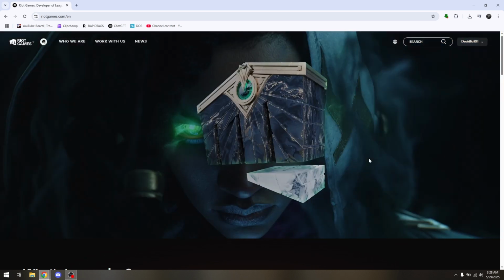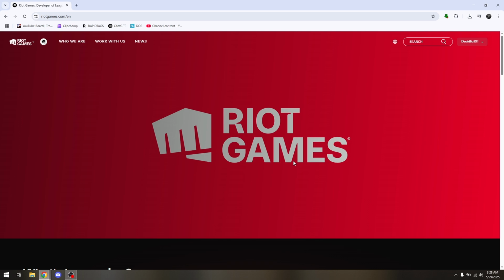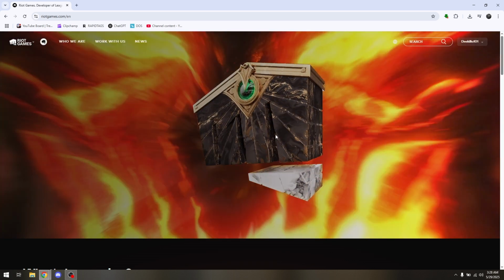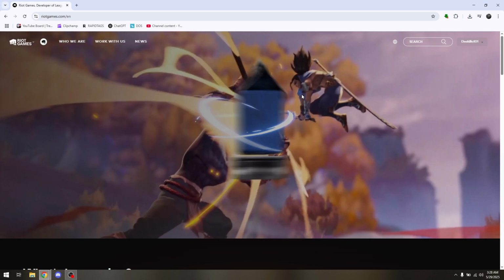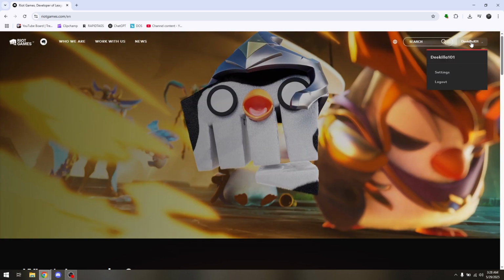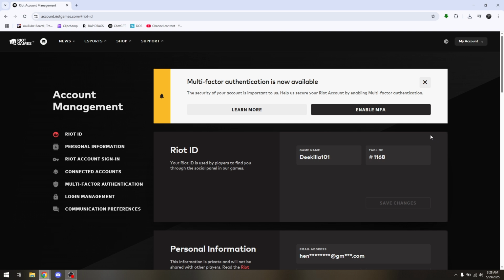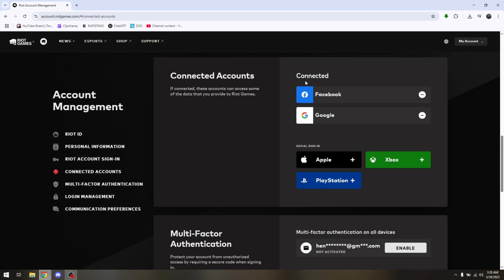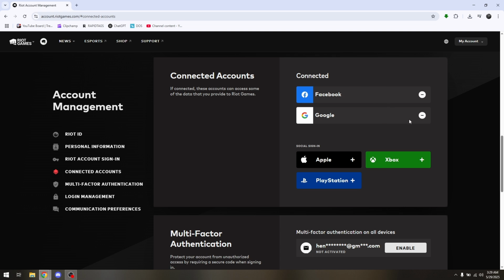HOW TO DISCONNECT PSN ACCOUNT FROM RIOT GAMES 2026! (FULL GUIDE)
In this video, I am going to show you how to disconnect your PSN account from Riot Games.
Learn how to unlink PlayStation Network from your Riot account step by step.This will help you remove unwanted PSN connections easily.